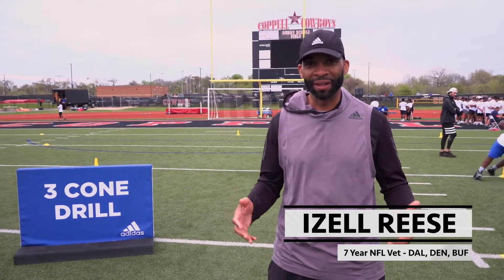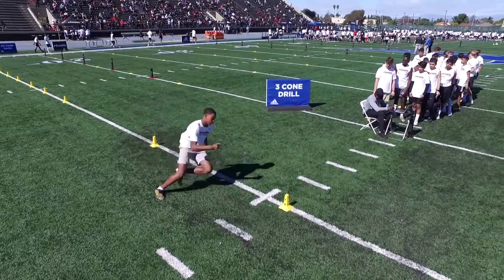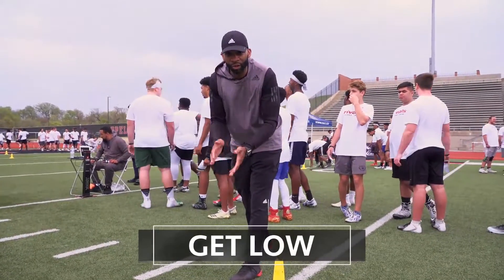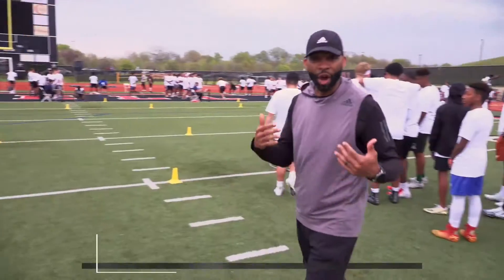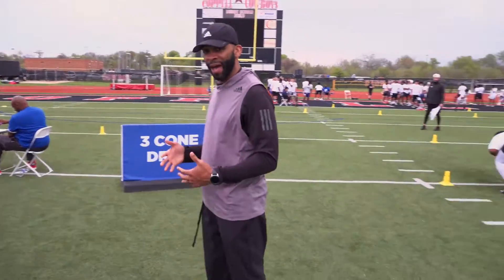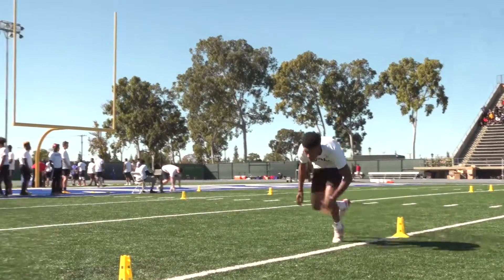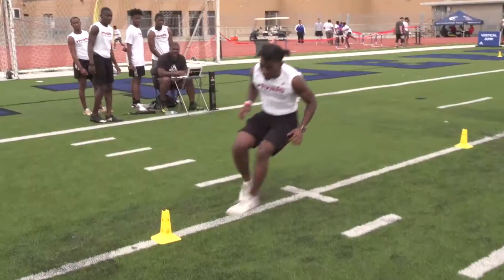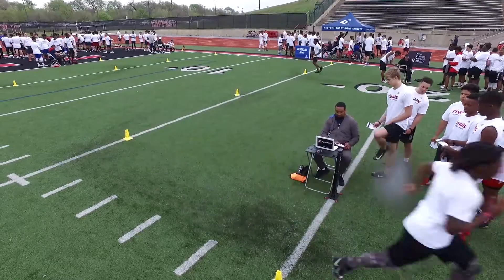NFL Combine Drills: How to Crush the 3 Cone Drill with Izell Reese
Learn how to run the 3 cone drill from NFL vet and Rivals Camp and Combine Series GM, Izell Reese. He breaks down each section of the l drill with tips to help you maximize your time.

Tip #1: Get low. Stay low to ensure your footwork and change in direction is successful. 0:36

Tip # 2: Stay tight. You want to keep it tight when you are going around each cone. 0:50

Tip #3: Finish through. Run as fast you can all the way through the end of the drill. 1:33

The Rivals Camp Series is the largest, free high school football combine and camp series in the nation. The Rivals Adizero Combine provides high school athletes with accurate, verified combine measurables that college coaches trust. Testing areas include: 40-Yard Dash, Shuttle Run, 3-Cone Drill, Vertical Jump, and Broad Jump.